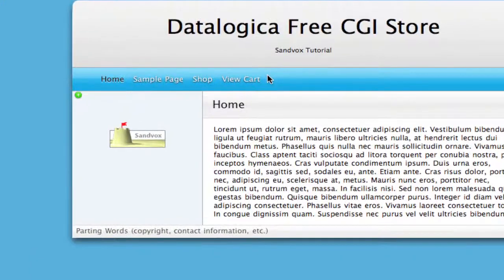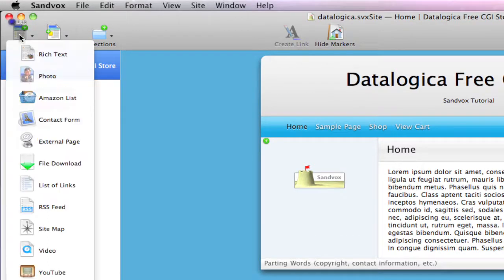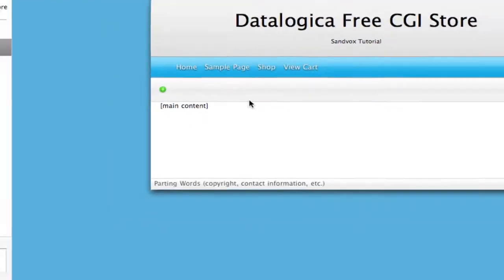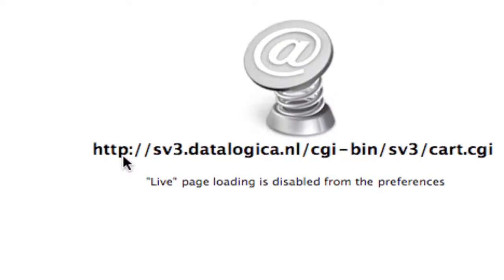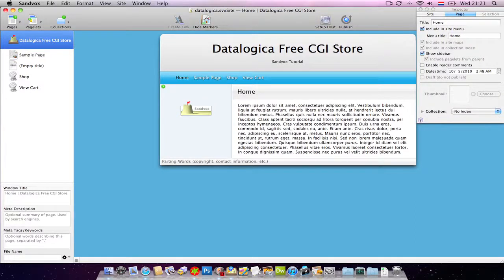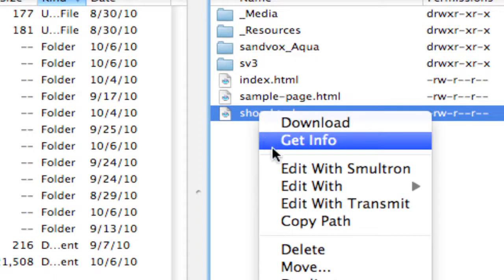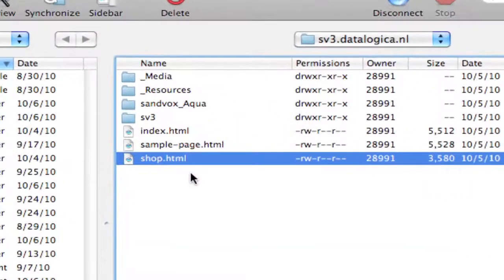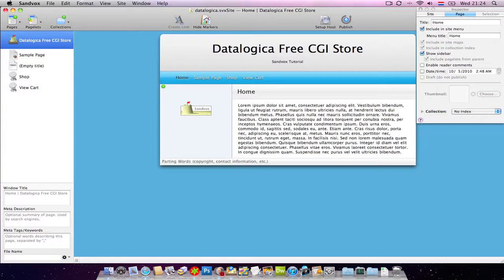Sandvox & Datalogica Free Shopping Cart Tutorial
With this video I will try to explain how to implement (integrate) Datalogica's free CGI shopping cart into Sandvox.

and download your free CGI shopping cart.

Available in Dutch and English language.

Datalogica - inspired eCommerce